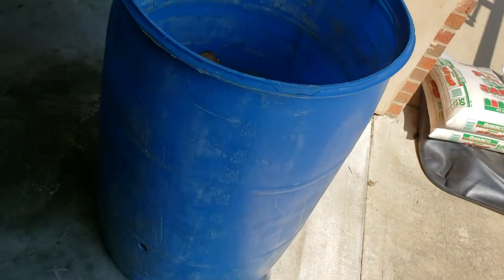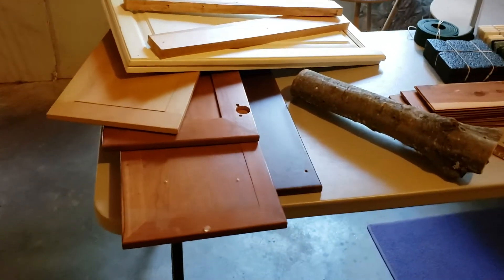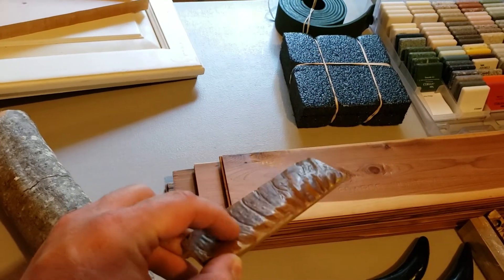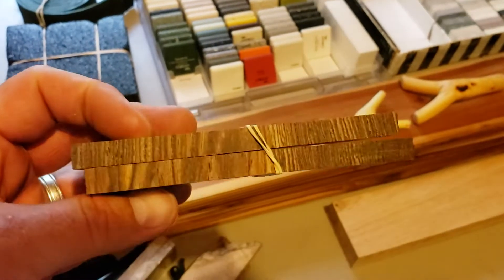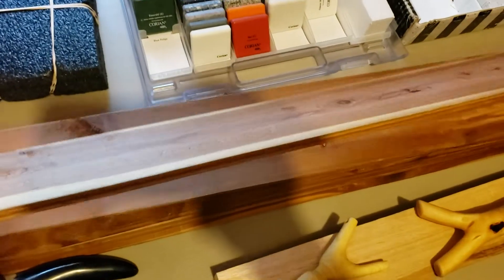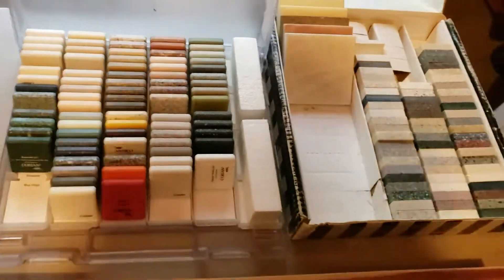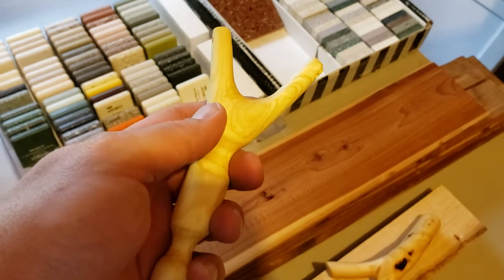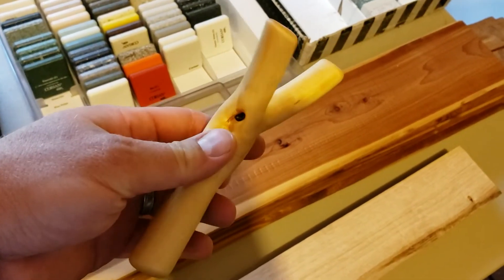Slingshot Materials - Trade with Darrell